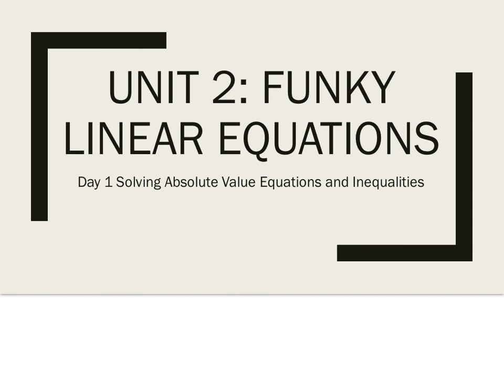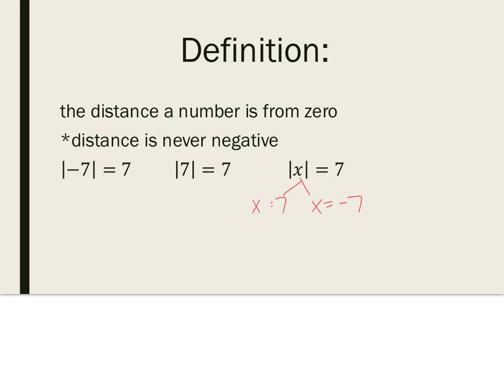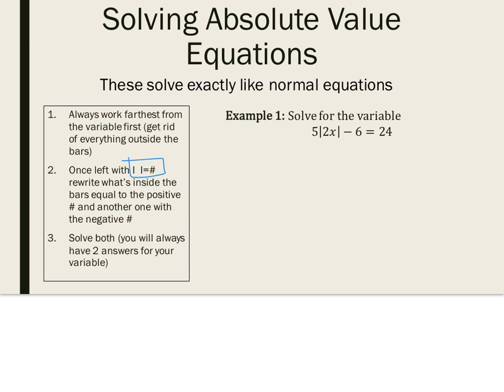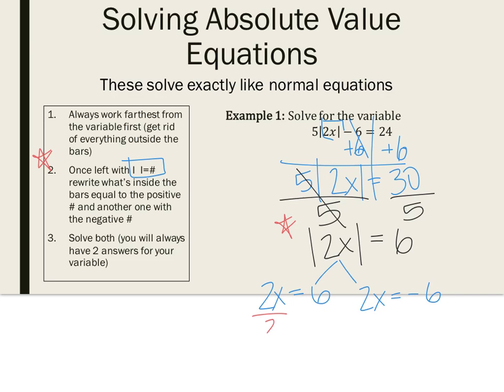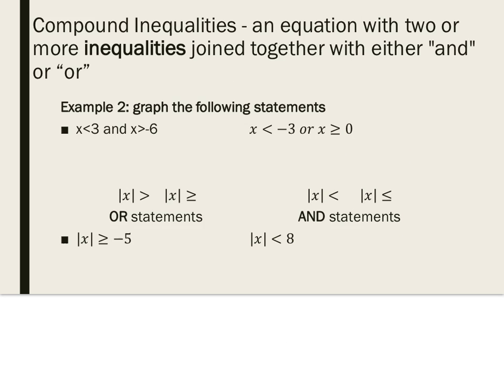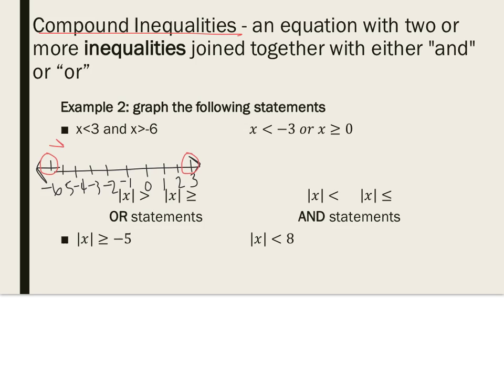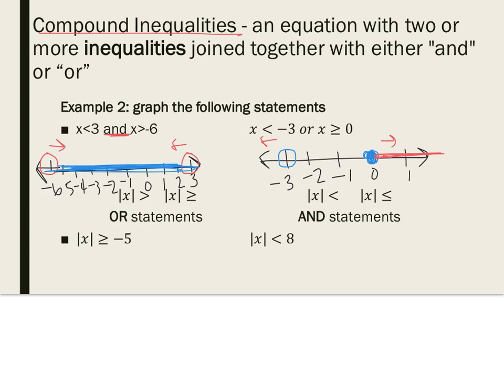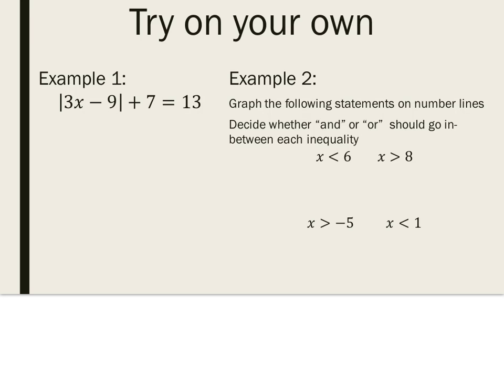Unit 2 Day 1 Solving Abs Val Eq and Ineq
For Class Sept 2nd and 6th 2016